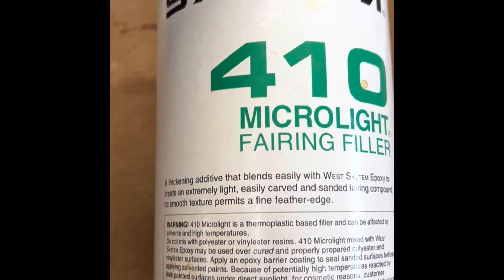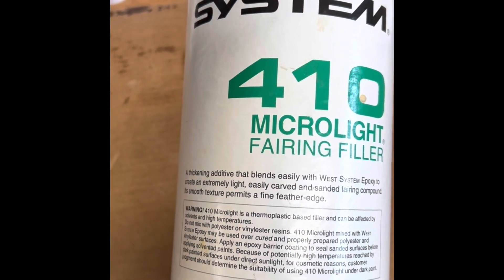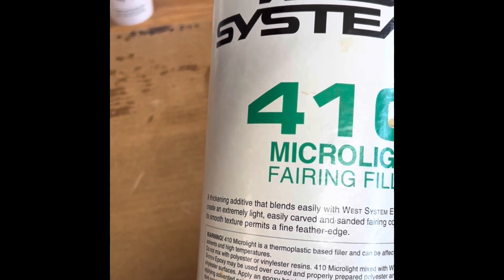Marine Epoxy - Filling fiberglass weave with thickened epoxy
In this video, I talk about using thickened epoxy for the final fill coat on fiberglass cloth. I used micro balloons or micro lite. ￼